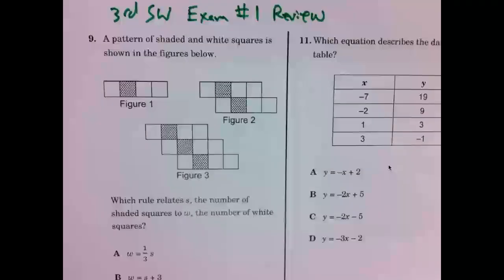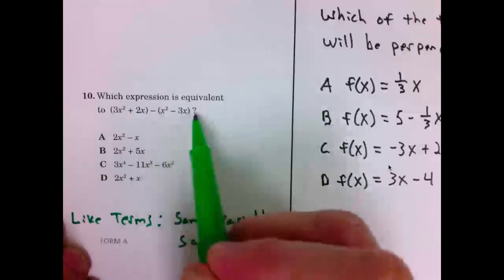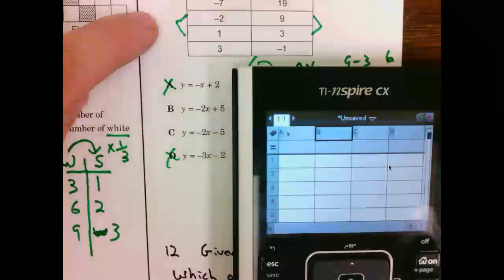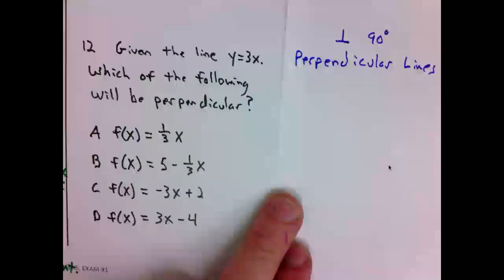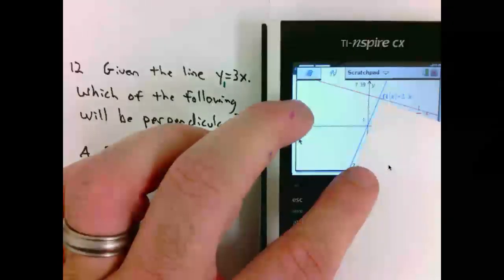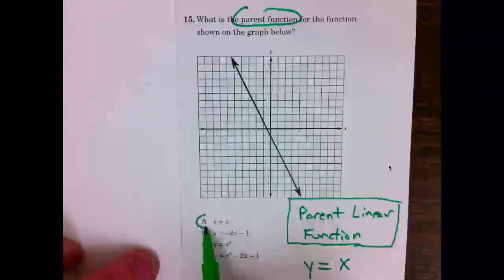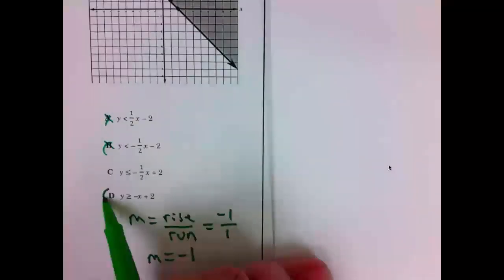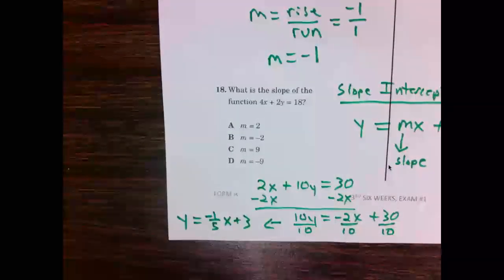3rd SW Test1 Review Packet Part2